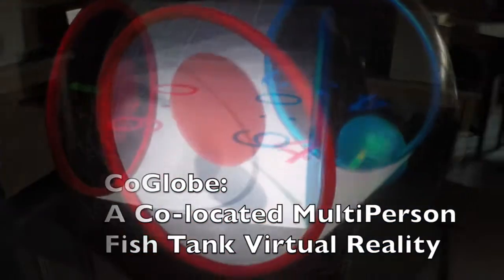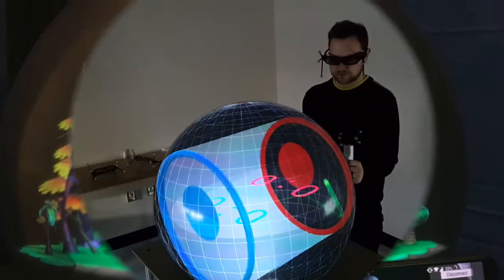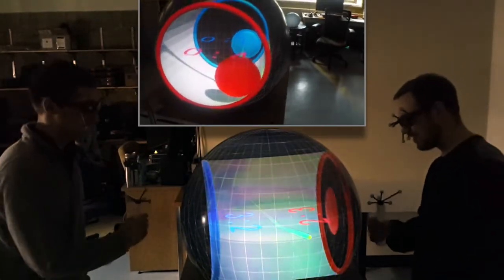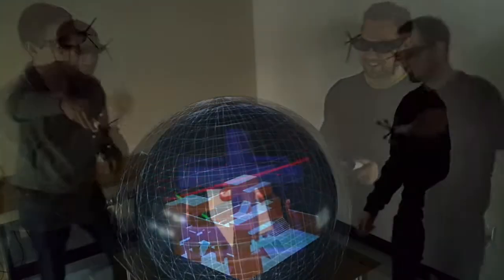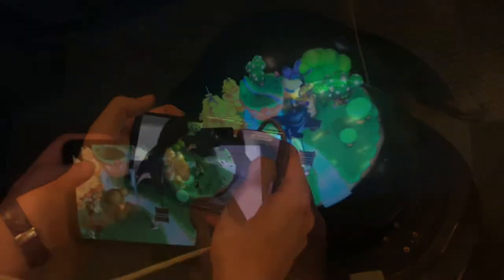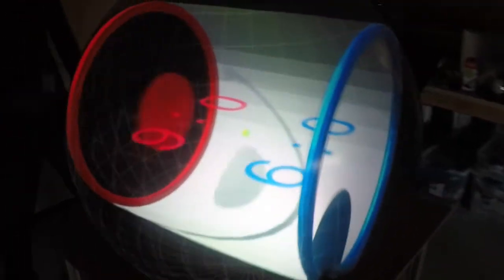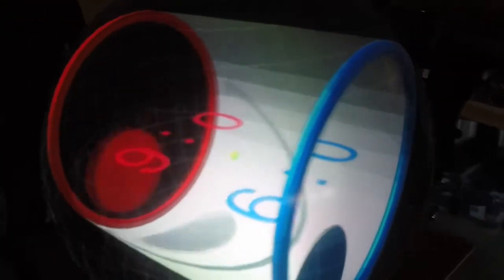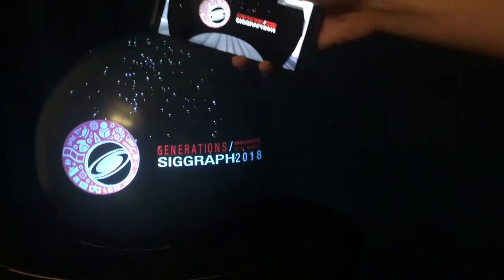Siggraph2018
Siggraph Emerging Technologies 2018 Submission